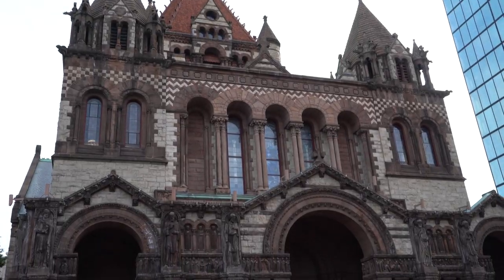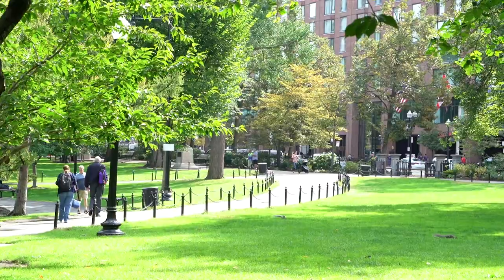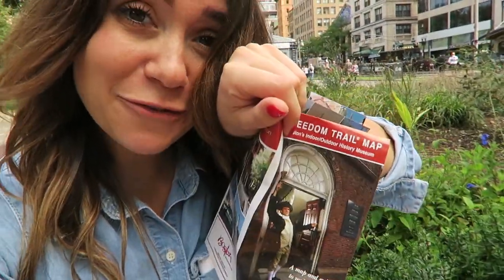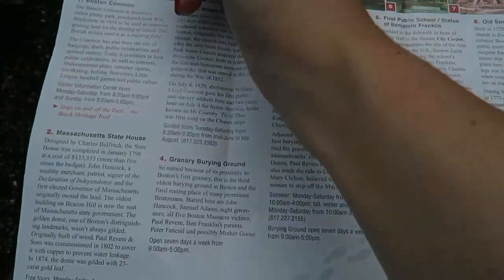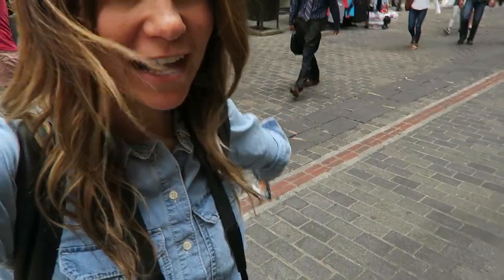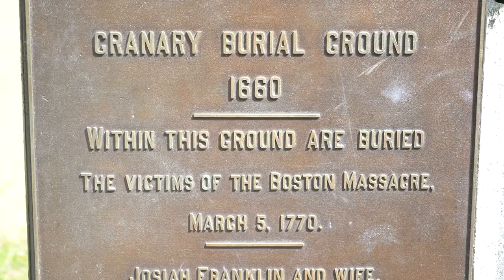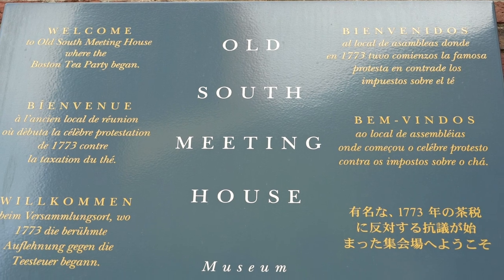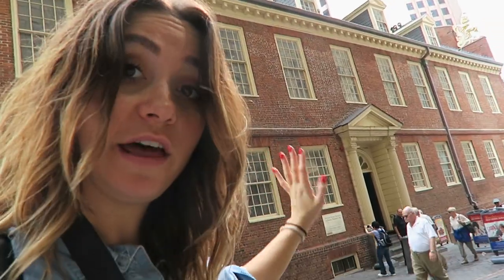THINGS TO DO when traveling by BUS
Things to DO when traveling by BUS plus Exploring Boston- my Greyhound Bus adventures Part 2/2

✘ PLACES VISITED ✘
Boston Commons
Freedom Trail